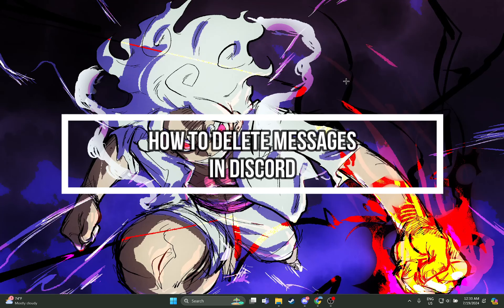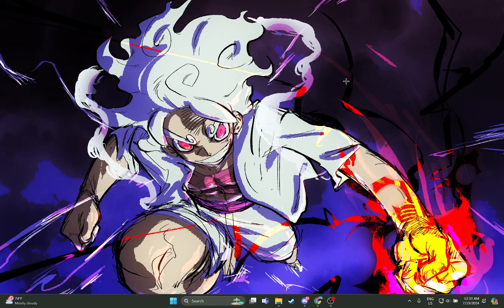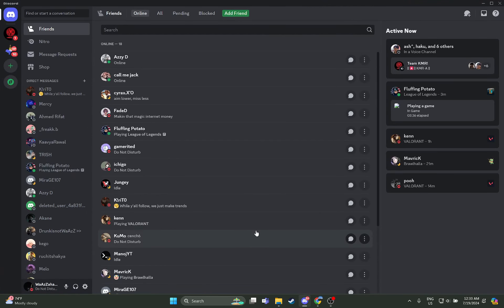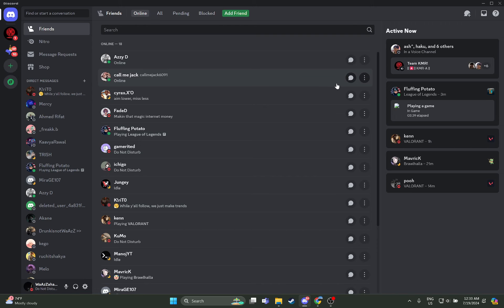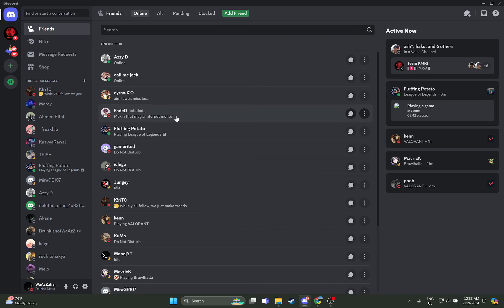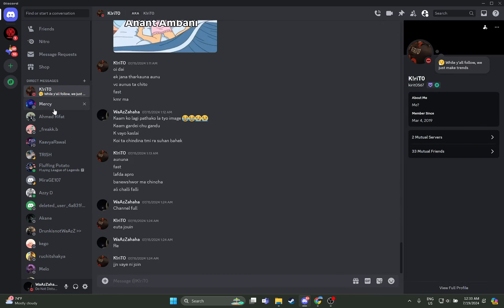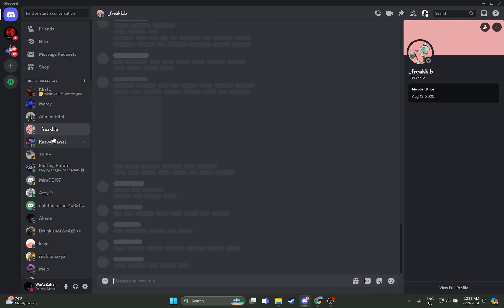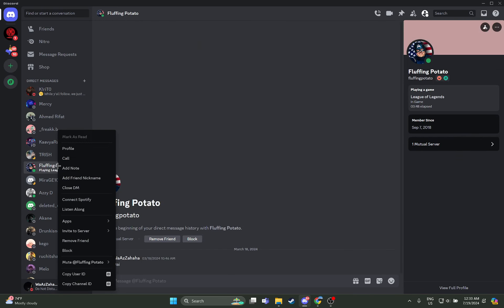How to Delete Messages on Discord (2024) | Remove Messages on Discord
In this tutorial, you’ll learn how to delete messages in Discord. Follow along to discover how to remove individual messages, clear chat history, and manage your server’s message content.